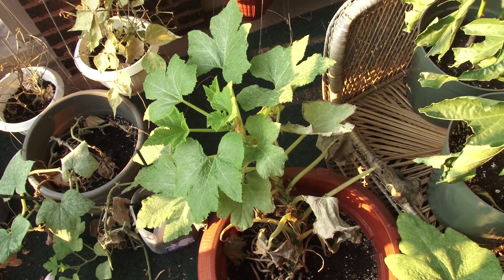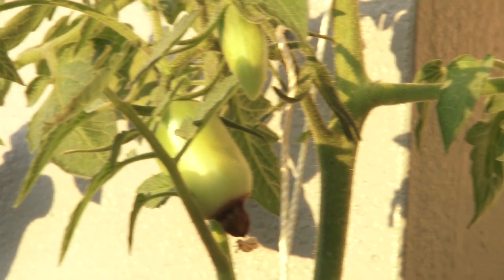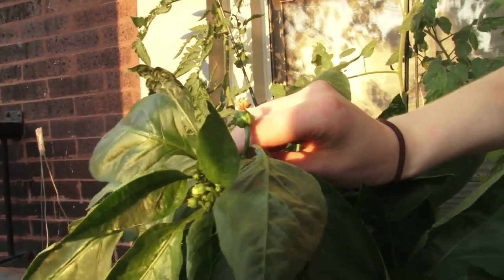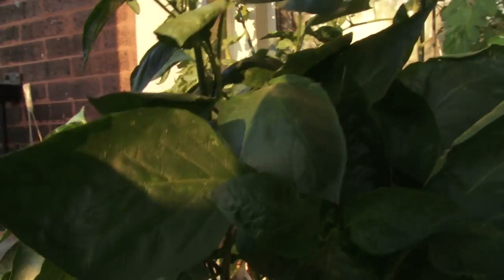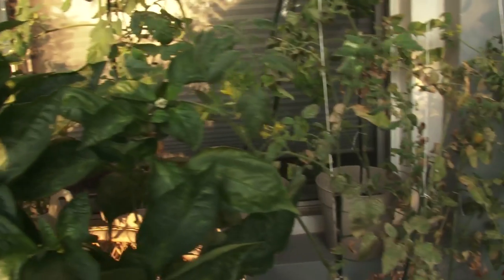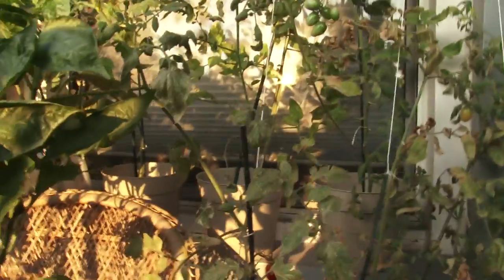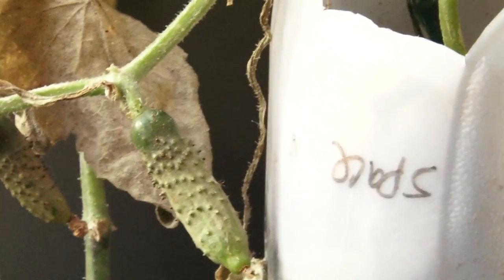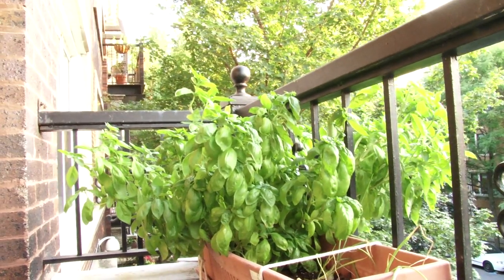Container Gardening Season 1 - Week 19: Baby Peppers & Buds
The week we finally see little peppers on our slowpoke pepper plants.

Here's the list of what we've been trying to grow:

- Cherry Tomatoes
- Zucchini
- Squash
- Green Onions
- Basil
- Peppers
- Lettuce
- Green Beans
- Cucumbers
- Pumpkin (I know, I'm skeptical too)